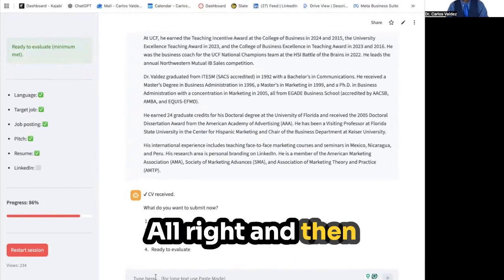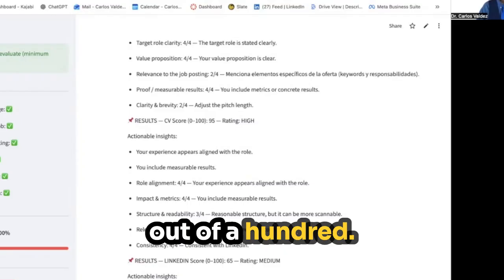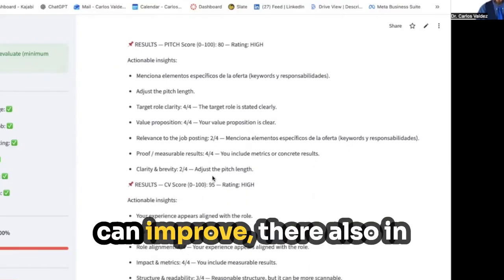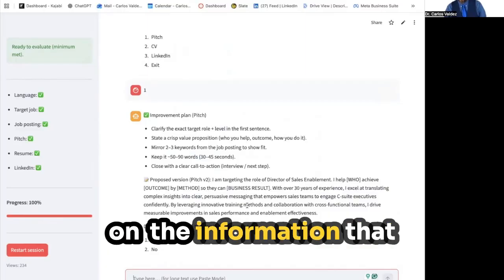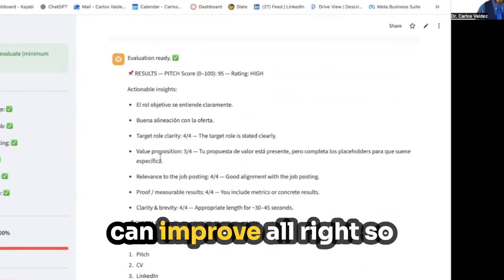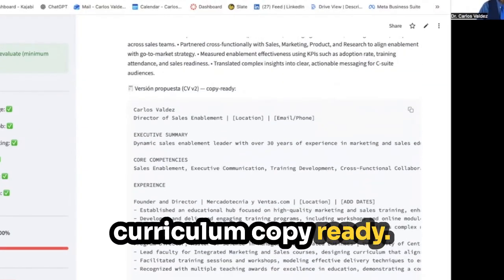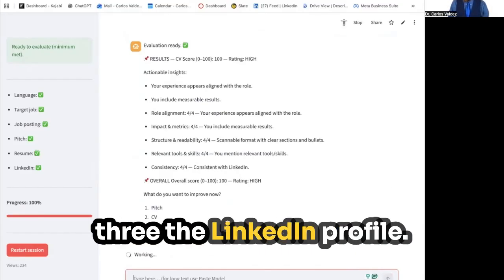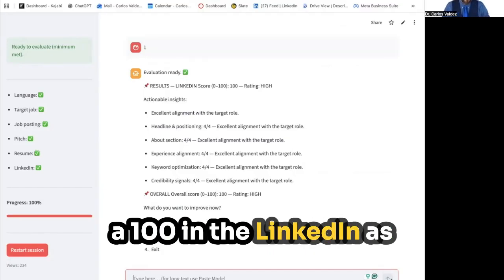How to Create Your First Artificial Intelligence Chatbot for Marketing and Sales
Today, in marketing and sales, it’s no longer enough to simply “use ChatGPT.”
The real competitive advantage lies in building your own chatbots, designed to solve real business problems and create value.
In this mini-course, I explain the real process, step by step, for creating your first artificial intelligence chatbot applied to marketing and sales.
This content is designed for: students, recent graduates, and professionals who are learning AI by building, not just by testing prompts.
What will you find in this content?
✔️ How to use ChatGPT as a tutor and planner, not just a text generator
✔️ How to design a chatbot before writing any code
✔️ How to work with Python, Visual Studio Code, and the terminal without being an expert programmer
✔️ How to turn your code into a visual app with Streamlit
✔️ How to connect your chatbot to the OpenAI API responsibly
✔️ How to publish your chatbot on the Internet using GitHub + Streamlit Cloud
Everything is explained through a practical case applied to marketing and sales.

Artificial intelligence does not replace your judgment.
It amplifies it.
And remember in marketing and sales, we must always create value.